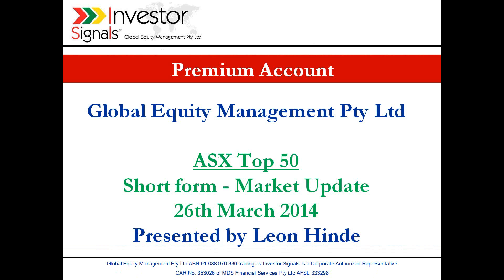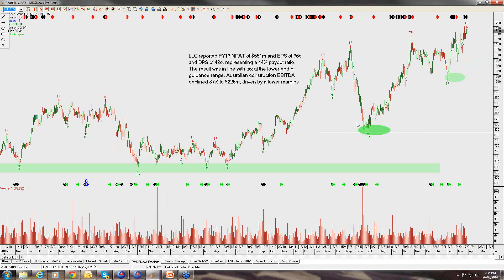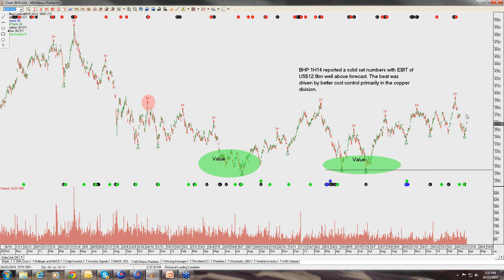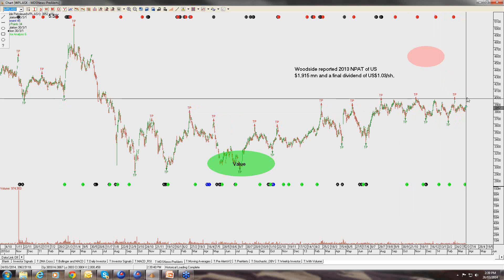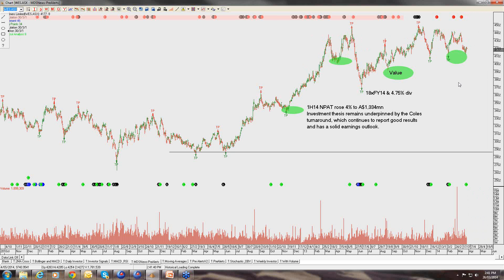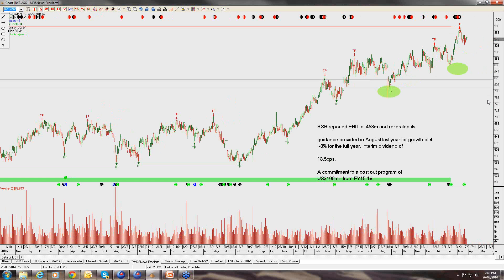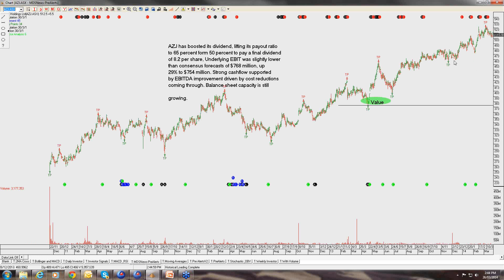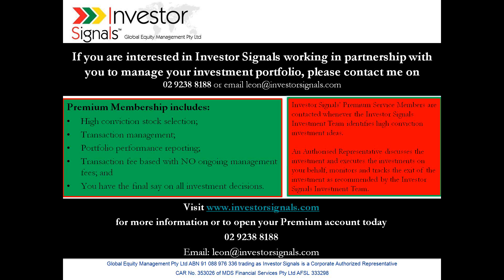ASX Top 50 - Short Form Market Update Recording 26th March 2014 - Investor Signals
Market Update Recording 26th March -- The recording contains a look at the ASX Top 50 companies including recent earnings announcements and forward price targets